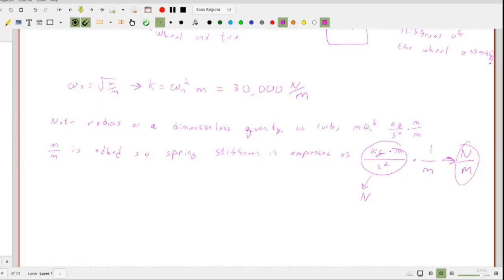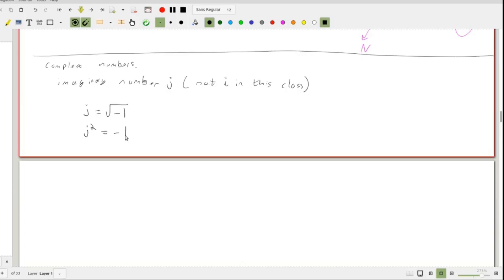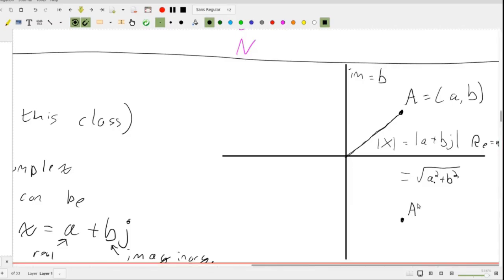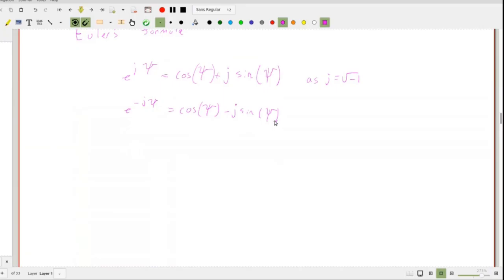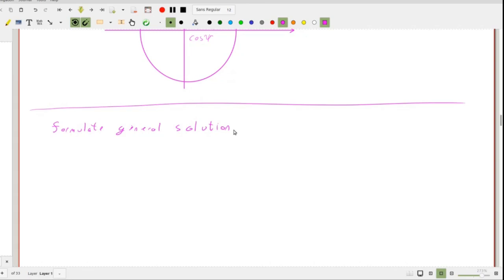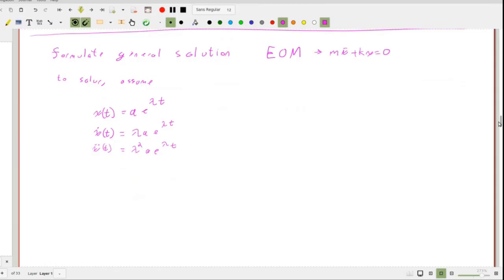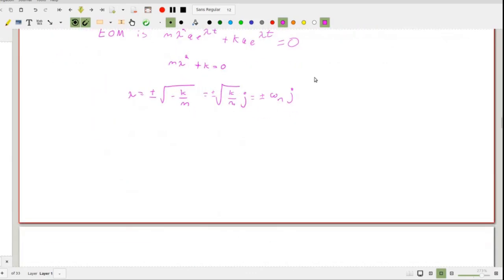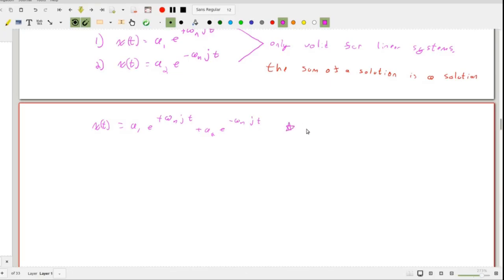Vibration Lecture #18 - Section 2.2 - Part 1 - Formulating the General Solution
Vibration Lecture #18 - Section 2.2 - Part 1 - Formulating the General Solution - from the text "Vibration Mechanics: A Practical Introduction for Mechanical, Civil, and Aerospace Engineers". A lecture delivered by Austin Downey.